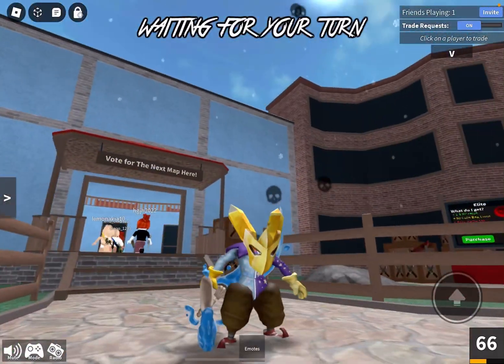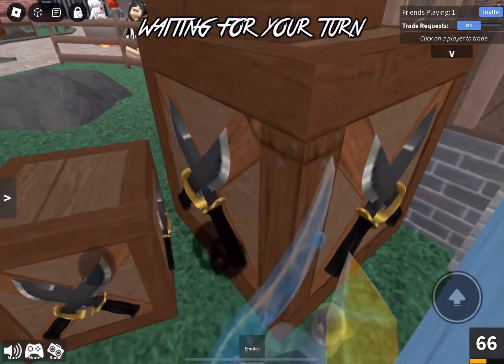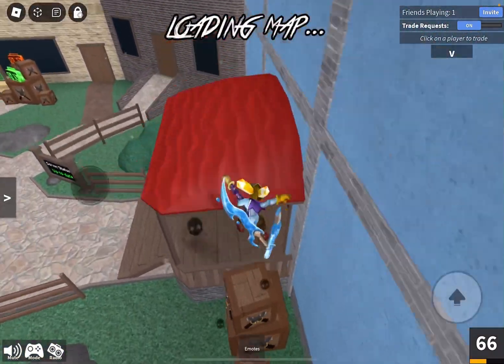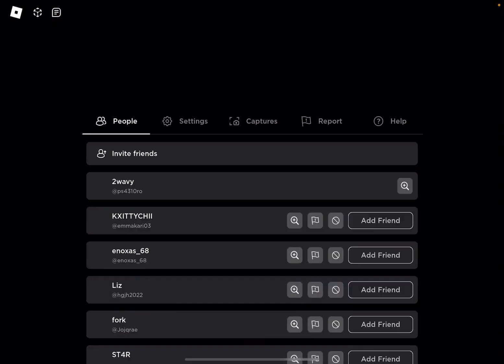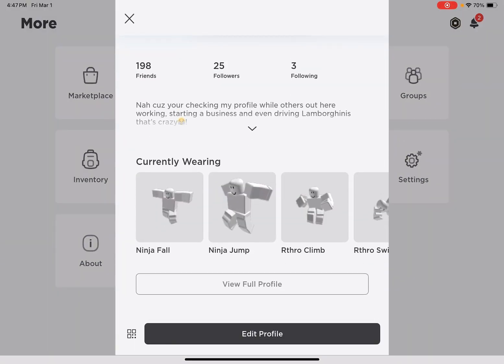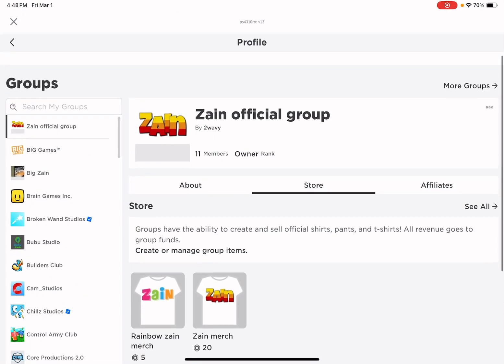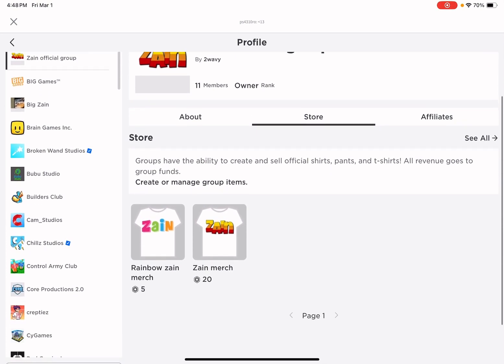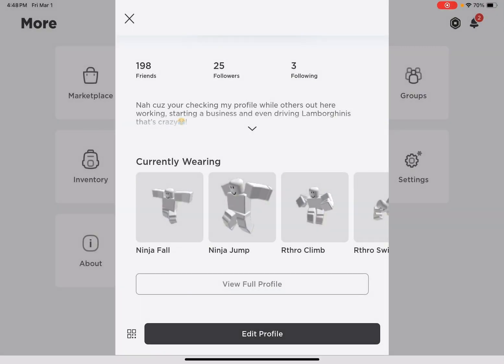How to get free robux part 3